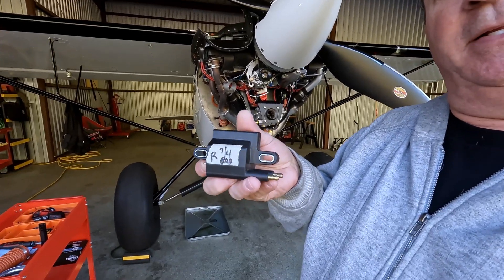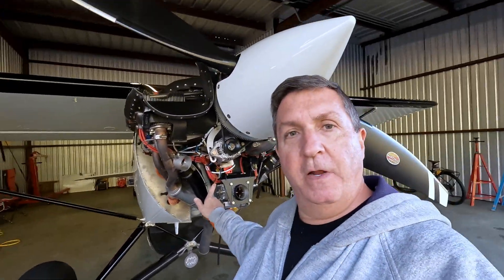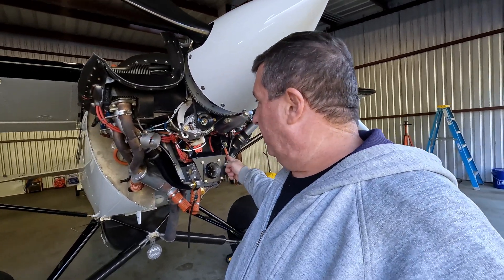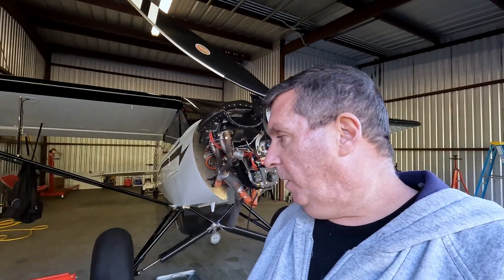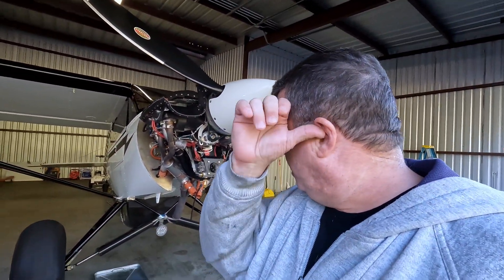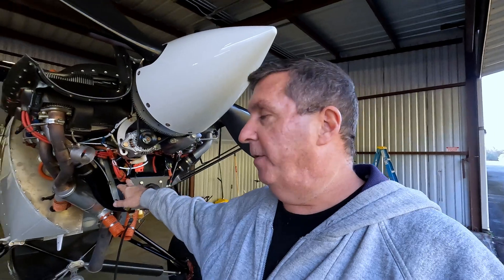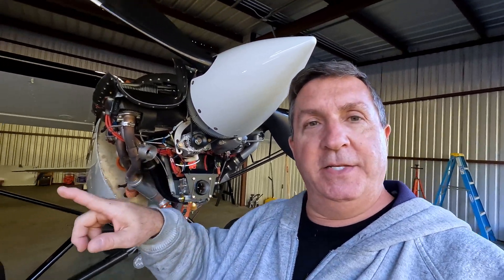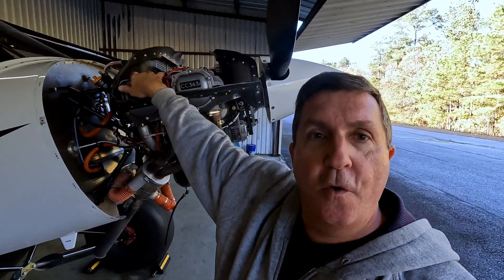Dual coil pack failure - Lightspeed ignition Carbon Cub FX-3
My story of what I learned as a new aircraft owner of 3 years in a recent dual coil pack failure in my CubCrafters Carbon Cub FX-3. My engine is a Lycoming IO-360, modified by CubCrafters to what they call a 363i. Ignition is a dual Lightspeed ignition system for redundancy utilizing four coil packs. Hopefully this helps others learn more about this system and also to consider carrying a spare coil pack should you be leaving your local area and this occurs while away.

where we share tips and lessons learned as aircraft owners.

Prior to performing any maintenance yourself, make sure you are in compliance with the regs such as FAR PART 43. You may require a repairman certificate (which I have) or an A&P to perform work such as this.